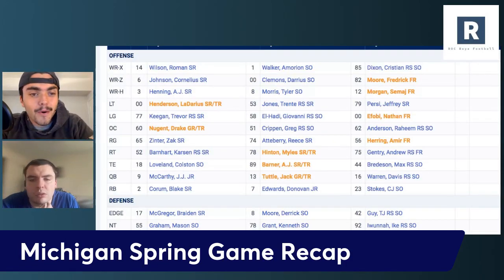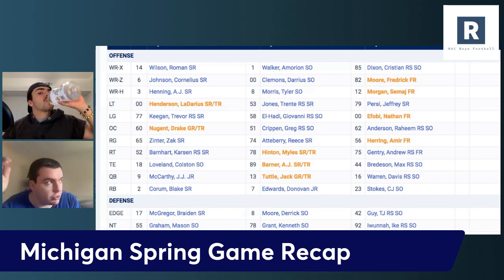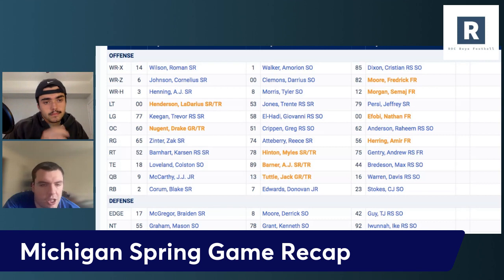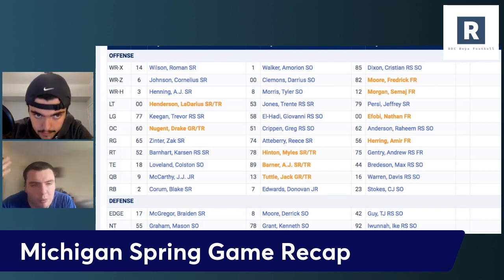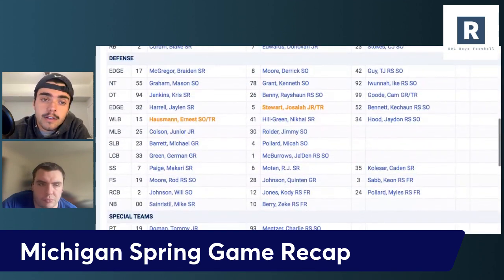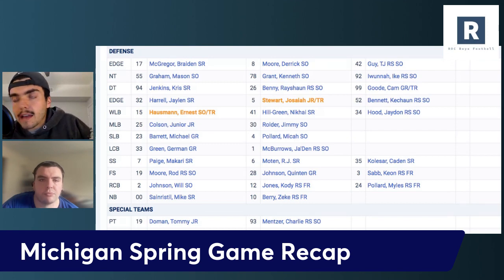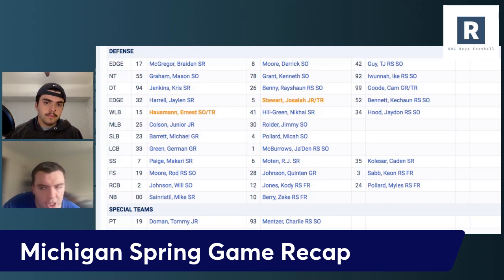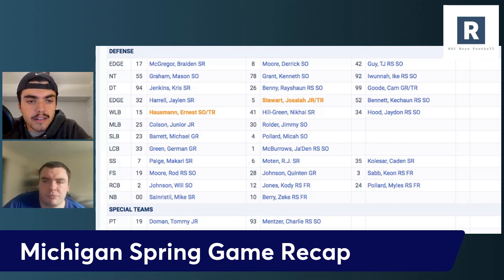Michigan Football 2023 Spring Game Recap: Natty SZN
ROC Boys breakdown the 2023 Michigan Spring Game. A lot of transfer portal players turning heads. Jim Harbaugh poised to break through for a National Title.

On the heels of Jadyn Davis commitment, stock is going up for this program.